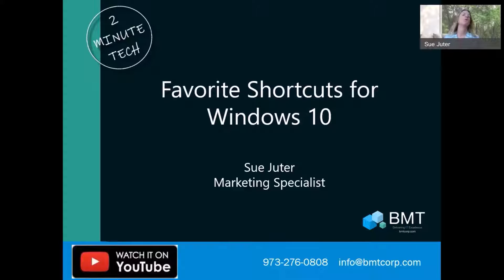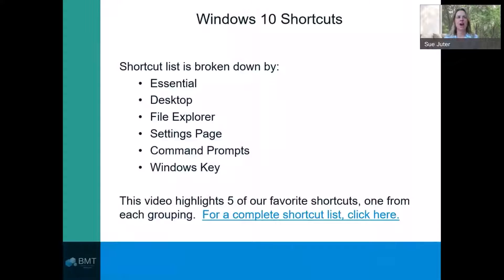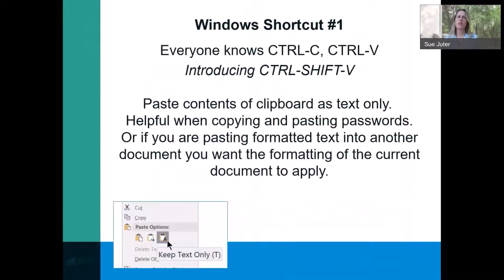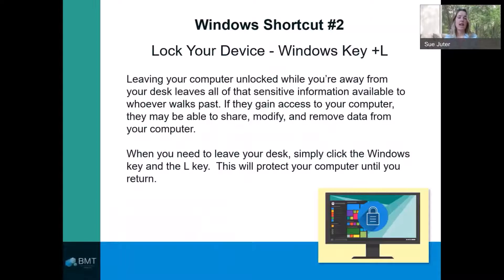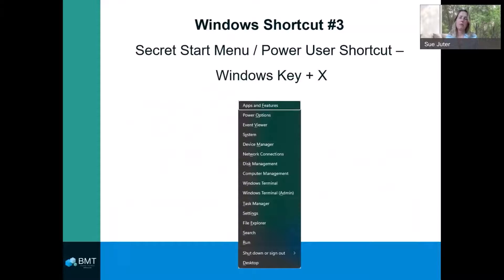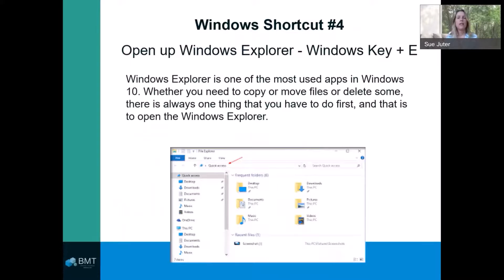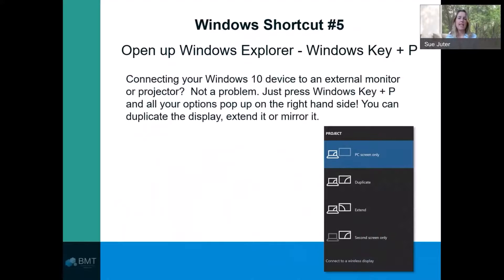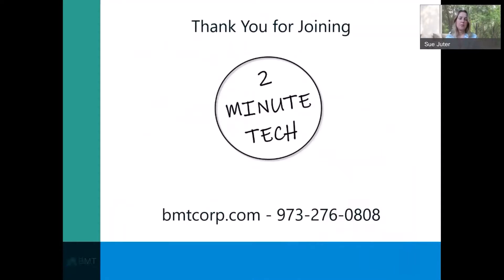2-Minute Tech: Favorite Shortcuts for Windows 10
Our 5 favorite shortcuts for Windows 10